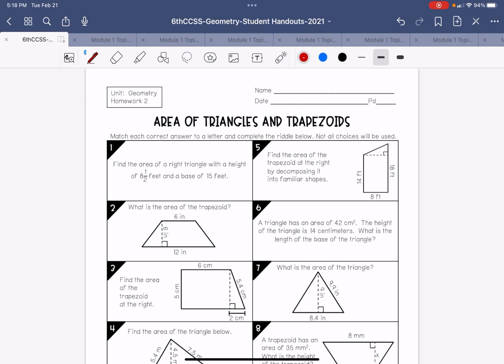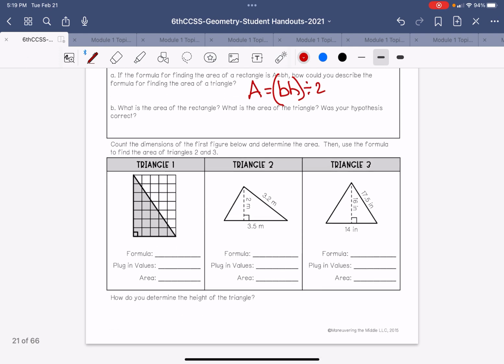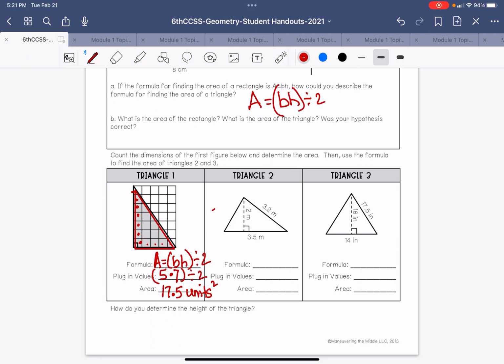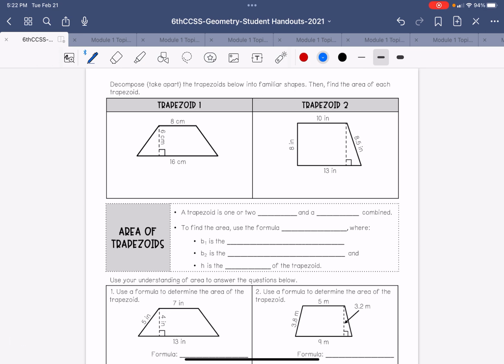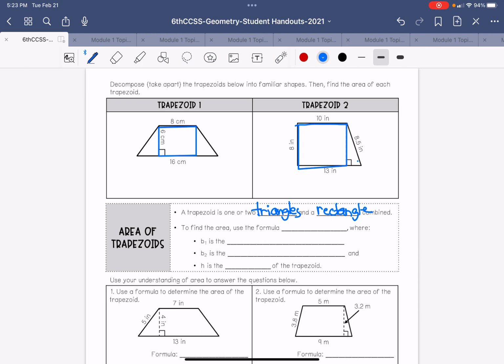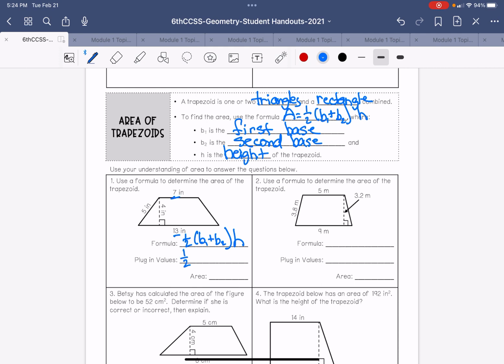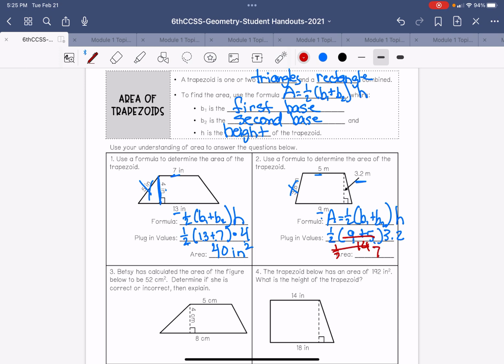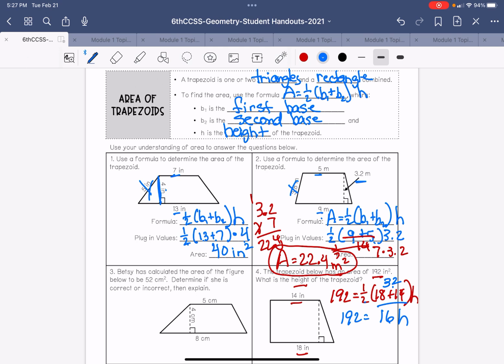Area of triangles and trapezoids pages 4-6